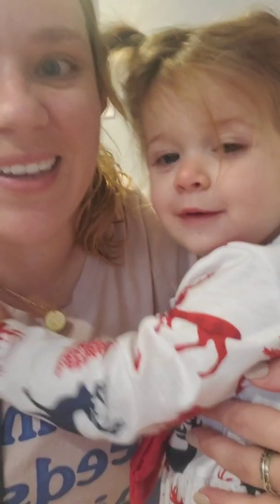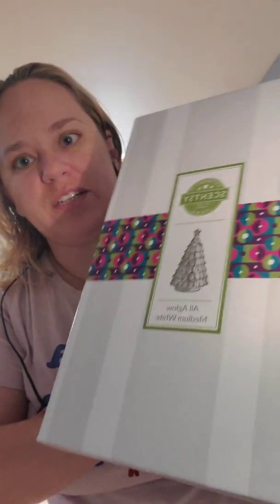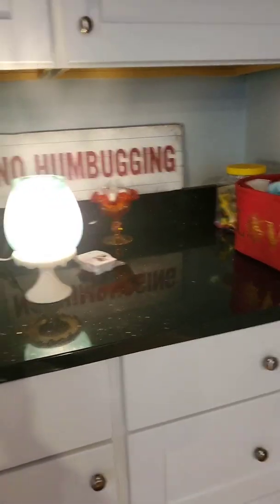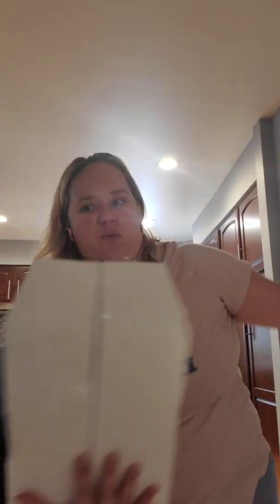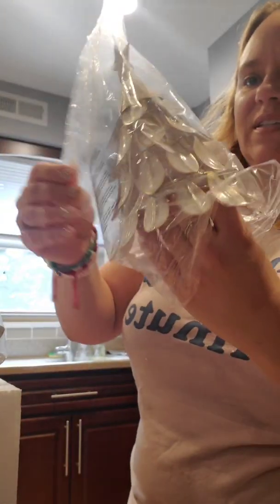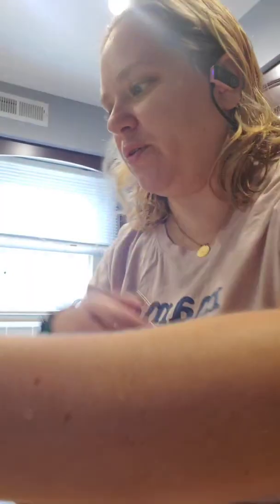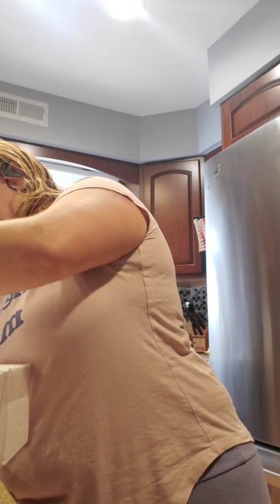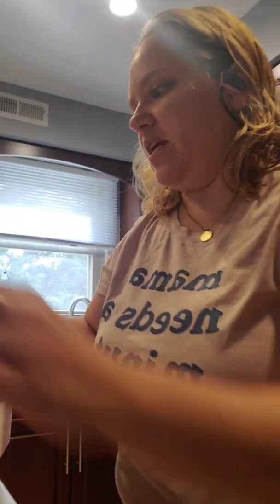New Scentsy Holiday Warmers!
Scentsy warmers
tankthestank.scentsy.us